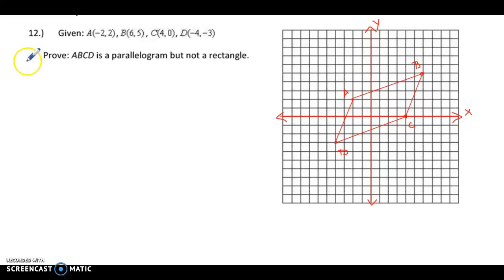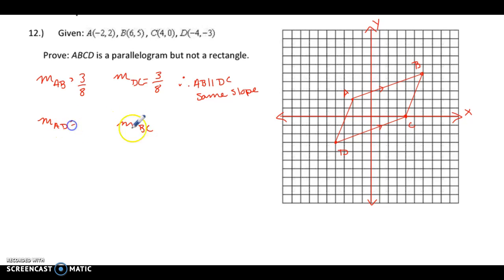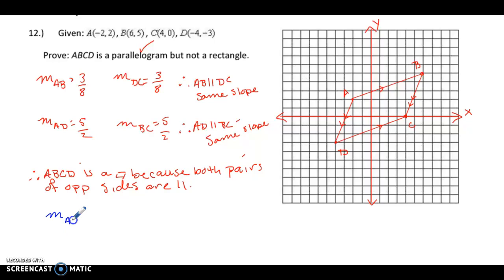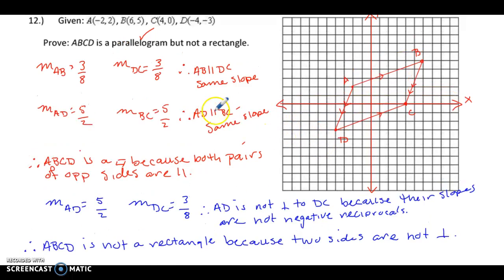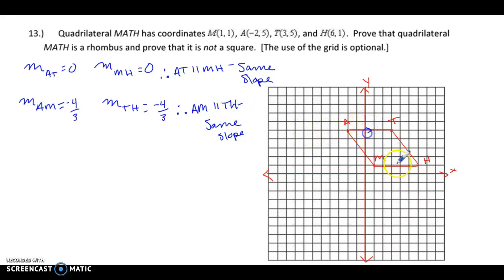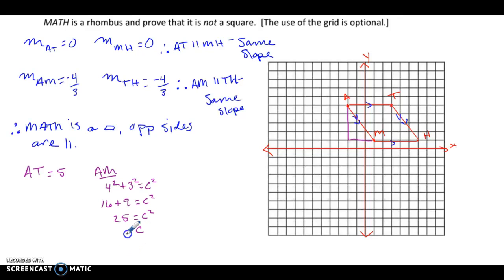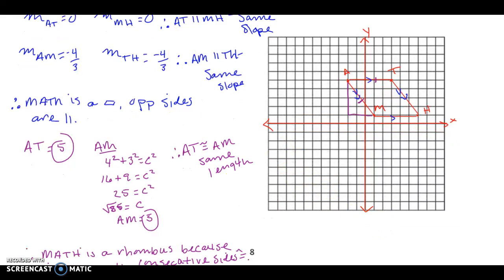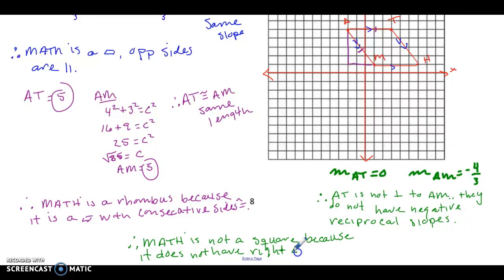Unit 9 Examples pg 8